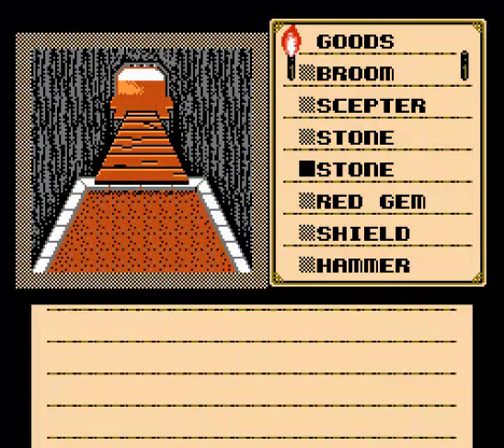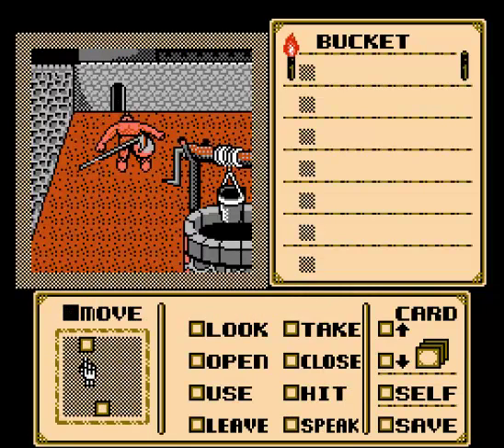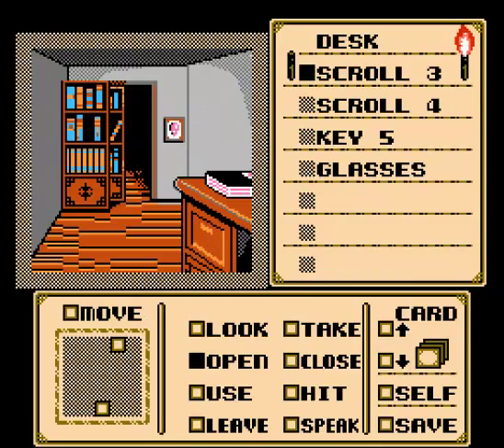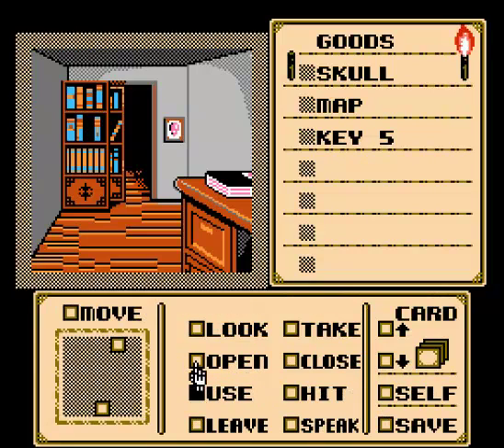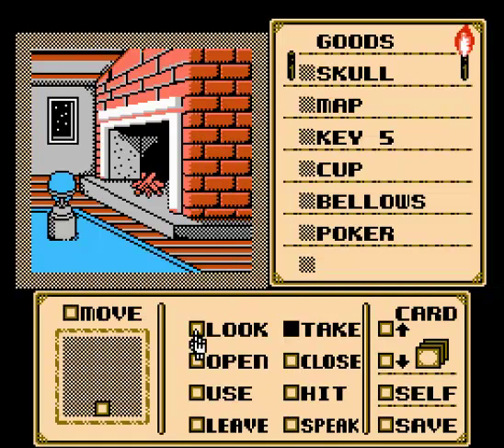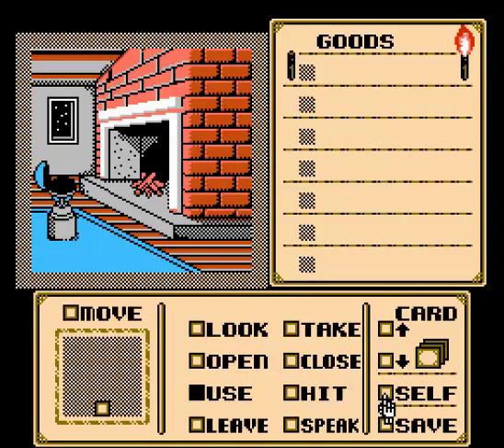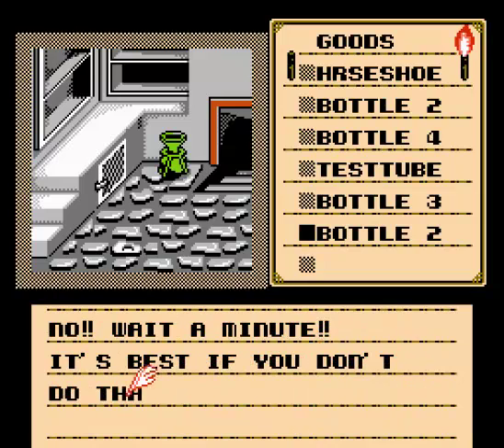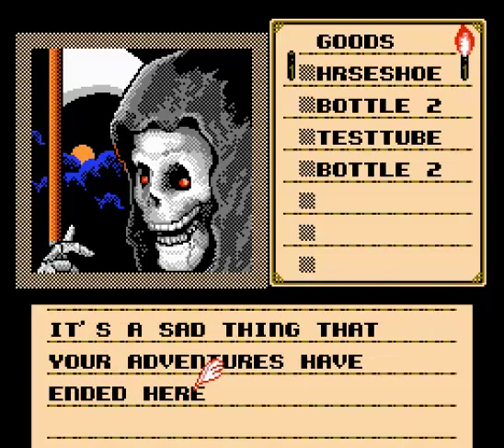(11/23) Let's play Shadowgate! - DEATH TO THE PHILISTINE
Wherein Brickroad finds some Pepsi in a globe.